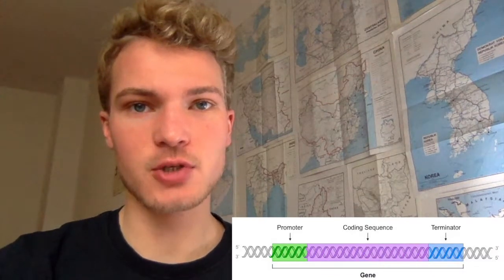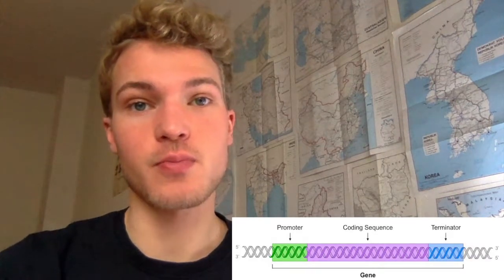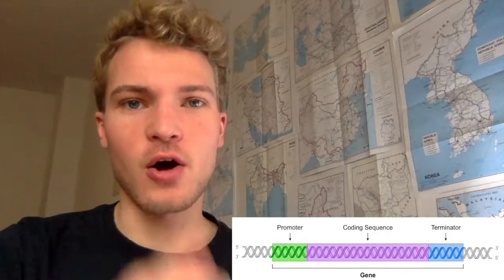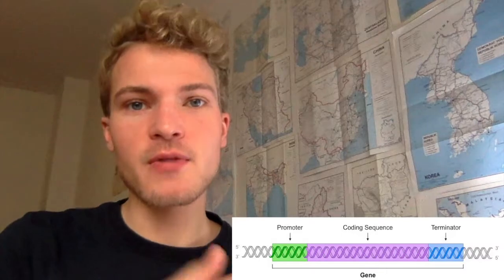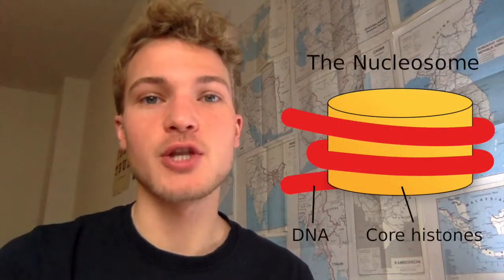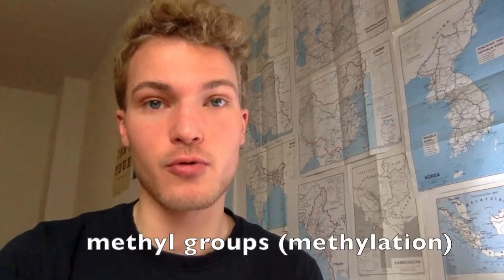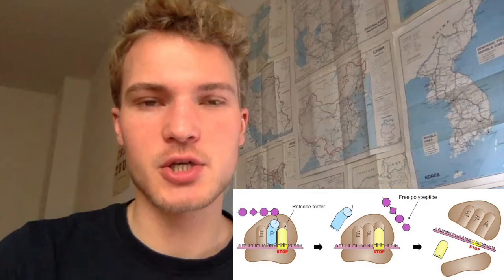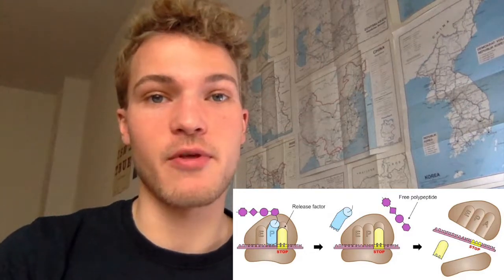IB Biology Revision: Transcription and Translation!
Today’s class on “Transcription and Translation!” is relevant for both standard level and high-level students.

📹 Watch Markus cover key topics you need to know within the IB Biology syllabus and to ace this subject from home! In this video, he covers the topics of Transcription and Translation!
👨‍🎓Markus is a jack of all trades, and scored all three 7s in his higher level subjects! After finishing his IB, Markus has studied across Europe including at the prestigious Johns Hopkins University SAIS Bologna Center!

⌛ Video chapters ⌛

00:00 Introduction
01:17 DNA transcription
05:45 eukaryotes
07:47 Epigenetics
15:23 Acetyl Groups